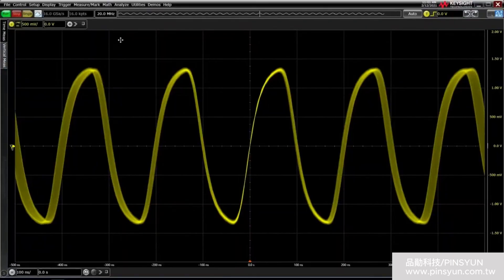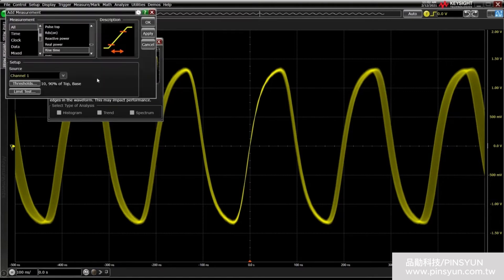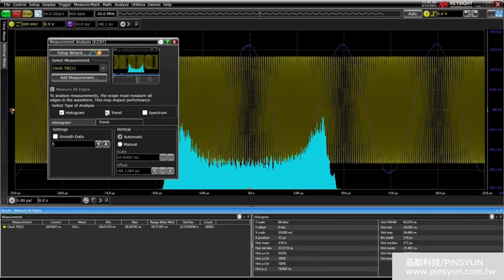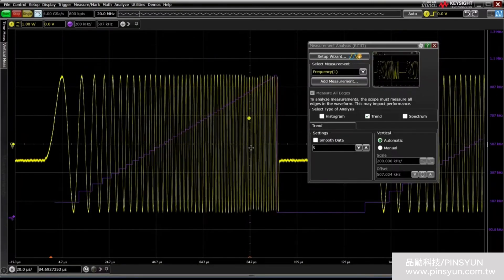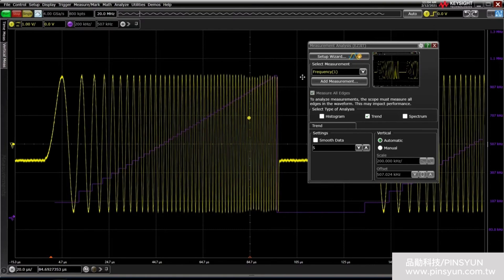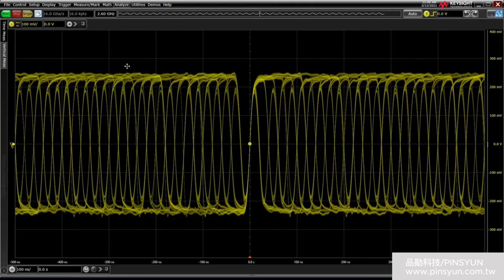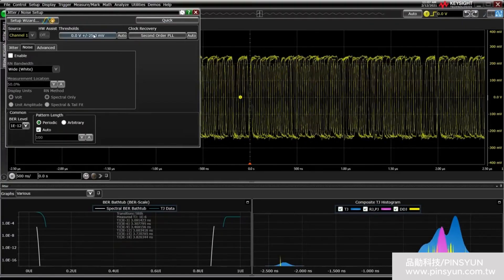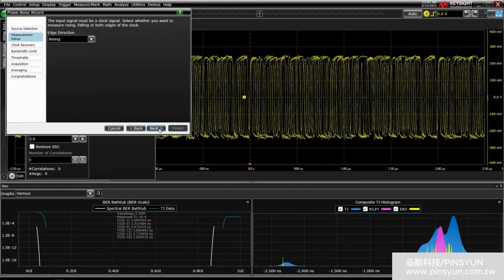在Keysight Infiniium示波器上使用 EZJit 完成抖動分析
隨著高速數位設計的信號緣速度變得更快、資料有效時窗變得更小，您須深入了解抖動原因，才能實現成功的設計。

使用Keysight Infiniium示波器搭配D9010JITO抖動分析軟體，可輕鬆識別並量化分析影響設計可靠性之抖動成分。 藉由找出抖動與即時信號的時間關聯性，您可有效追蹤導致抖動的問題根源。 另有相符性測試檢視畫面和量測設定精靈，可簡化並自動執行 RJ/DJ 分離，並依照業界標準進行測試。

0:22 EZJit軟體是什麼
0:49 Clock
1:05 添加頻譜功能
1:40 EZJit Plus功能

📌品勛科技為是德科技Keysight優秀業績經銷商
📌需要實機DEMO請洽：品勛科技 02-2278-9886/ 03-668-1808 / 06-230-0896